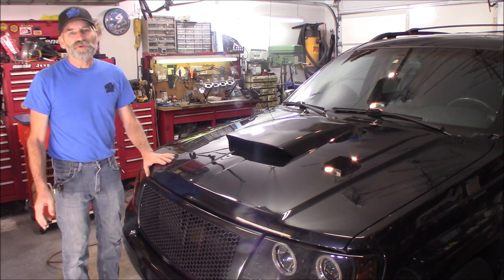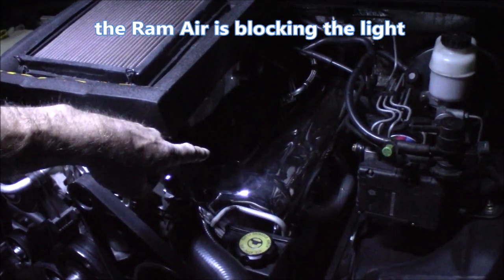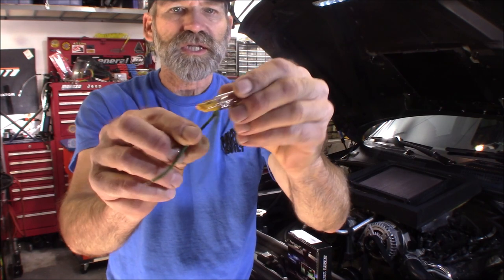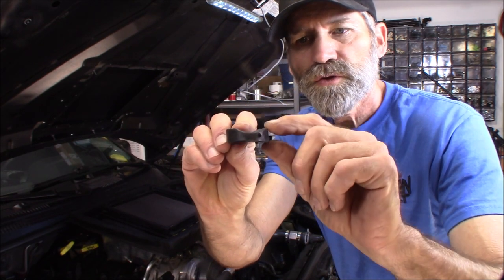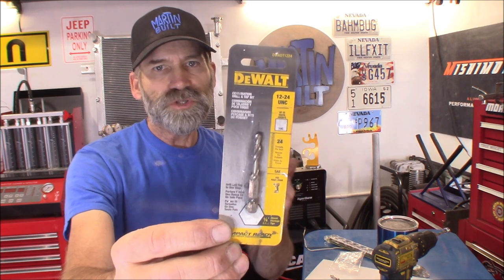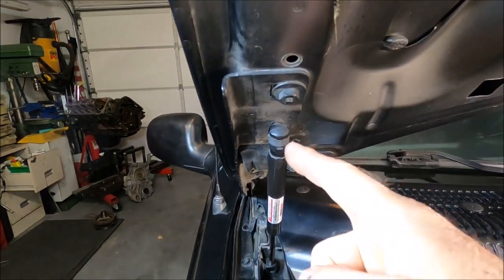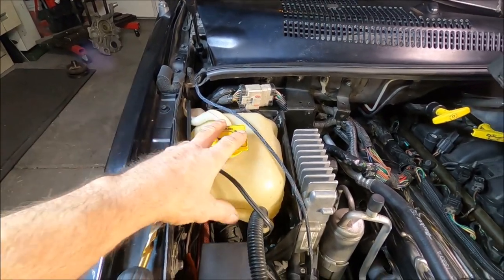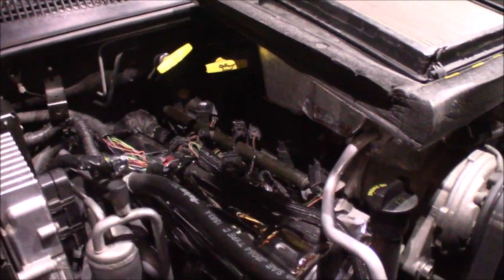How to Install LED Underhood Lightning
Check out how well 3 small LED lights can light up the entire engine bay. Complete installation instructions from the fuse, wiring, installing tilt switch, and installation of the LED light fixtures.
Work is performed on a 04 Jeep Grand Cherokee.

4 LED Rock Lights White
DEWALT 20V MAX Impact Driver Kit, 1/4-Inch
TILT Switch
Step Drill Bits
Right Angle Drill Attachment Adapter 90 Degree
Drill and Tap Bit Set of 6
Precision Pick and Hook Set, 4-Piece
Stop Bit Collar Set
Digital Soldering Station
Solder Wire
Heat Shrink Tubing Kit-Dual Wall Tube-Adhesive Lined